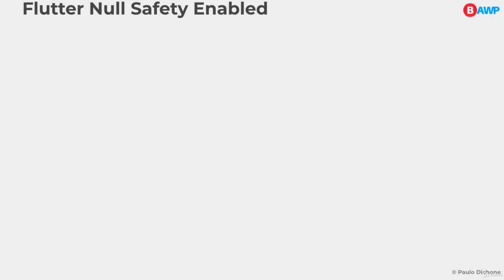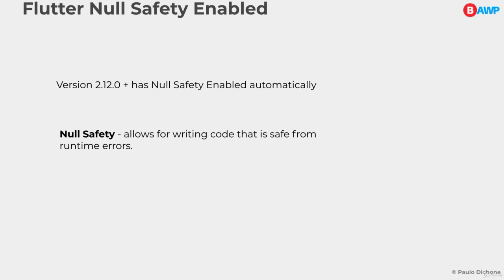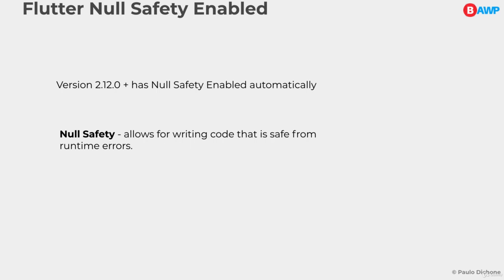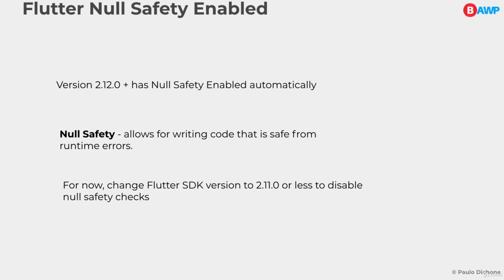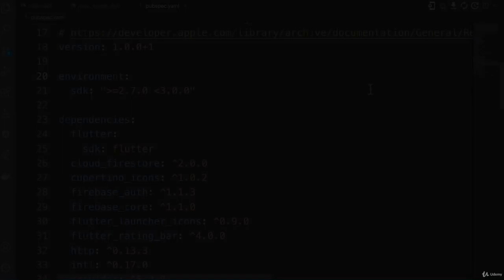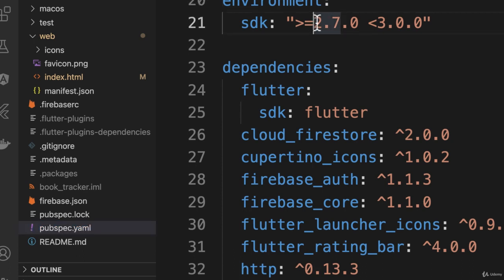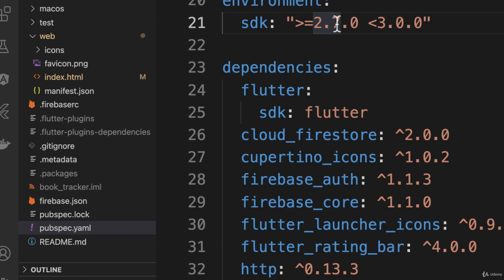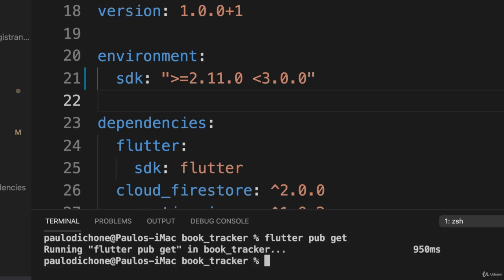003 IMPORTANT_ Null Safety Automatically Enabled - WATCH THIS VIDEO